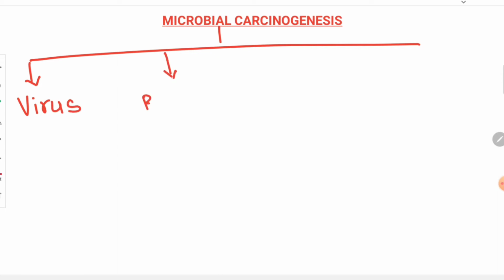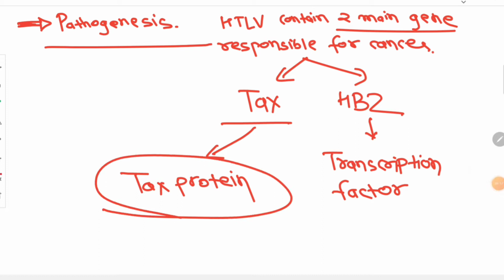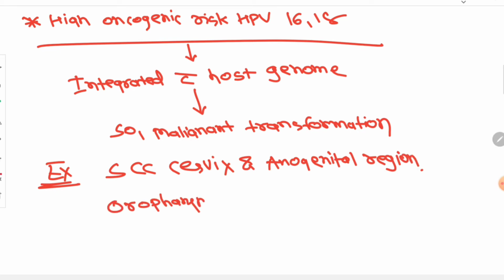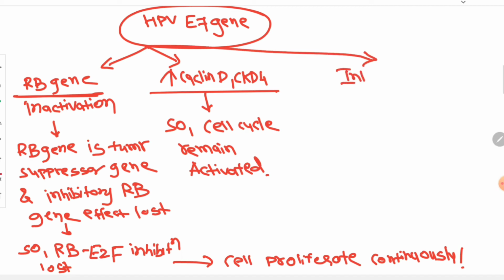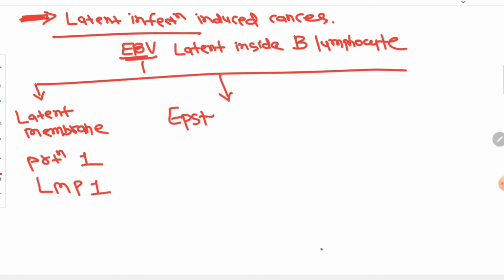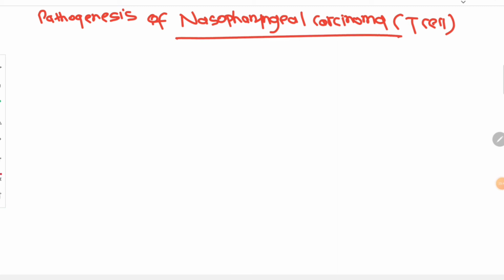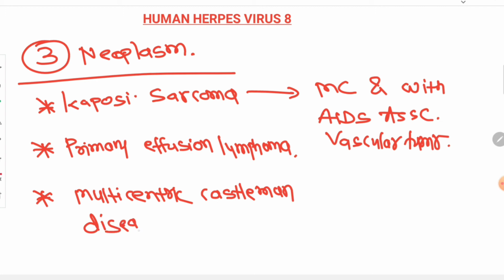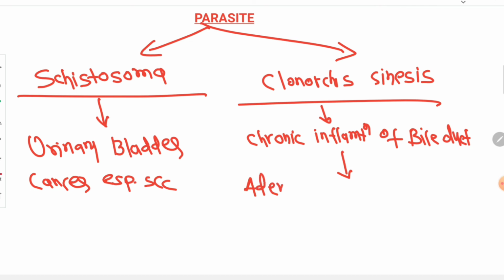Microbial Carcinogenesis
Hello everyone, In this Video I will discuss Microbial carcinogenesis.

So, let's learn cancer causing Microbes!

00:05 - Overview of Microbial carcinogenesis
00:41 - Classification of oncogenic virus with examples
01:14 - HTLV1 Virus & Cancer
03:53 - Human Papilloma Virus & cancer
09:33 - EBV virus & Cancer
15:00 - HBV & HCV induced cancers
16:42 - HHV 8 & Cancer
17:56 - Helicobacter Pylori & cancer
19:26 - Fungal & Parasite induce cancer